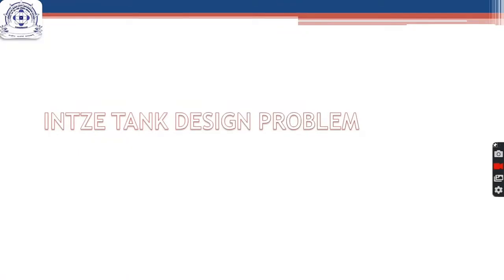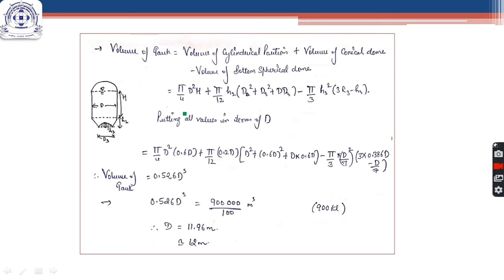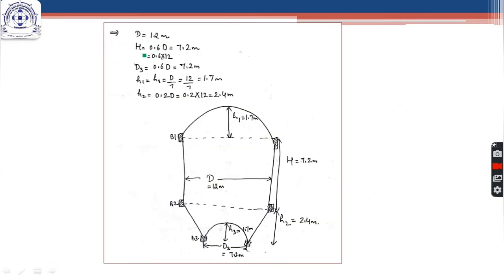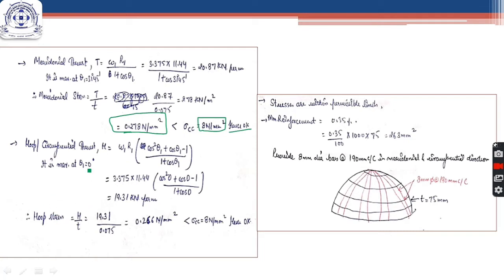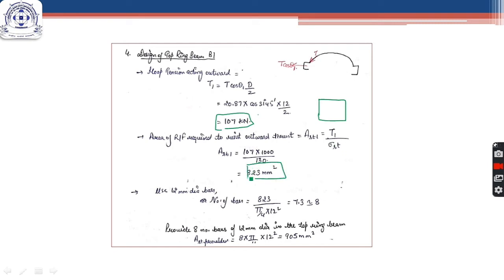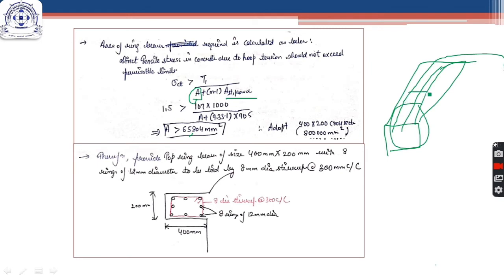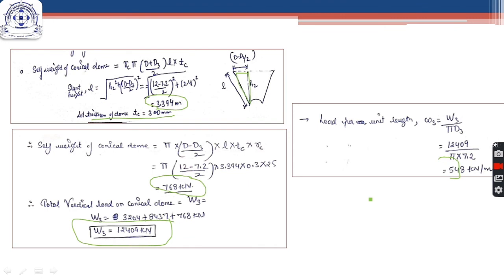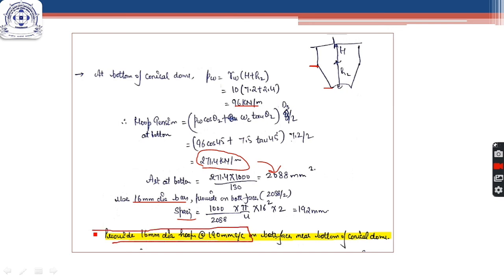Lecture16:Overhead Tanks Part 3: Intze Tank Design Solved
This video lecture is the 3rd part of RCC Overhead Tanks which covers solution of Design Problem of an Intze Tank